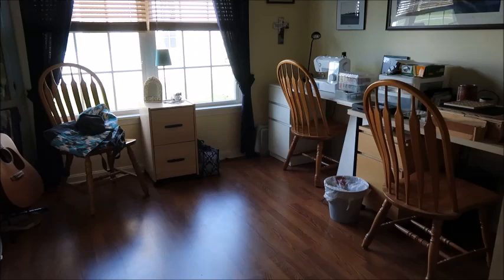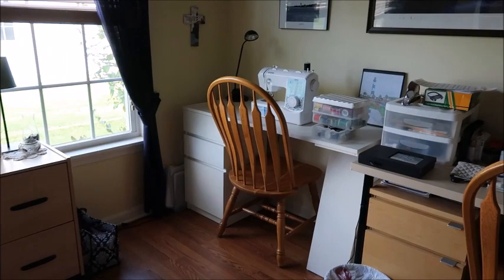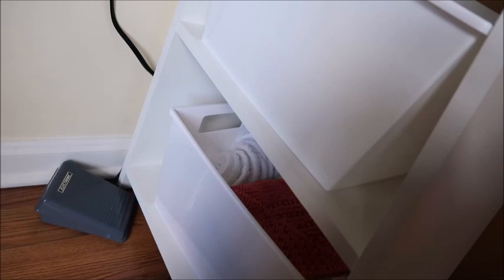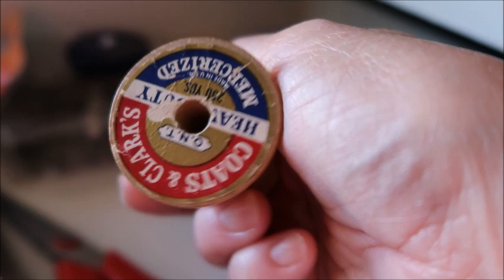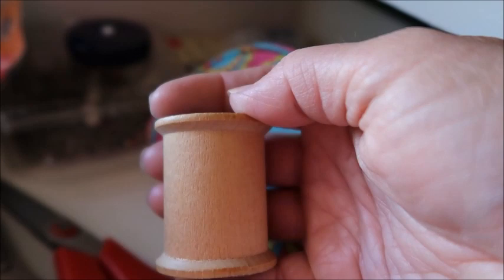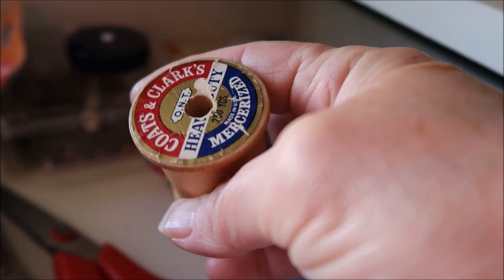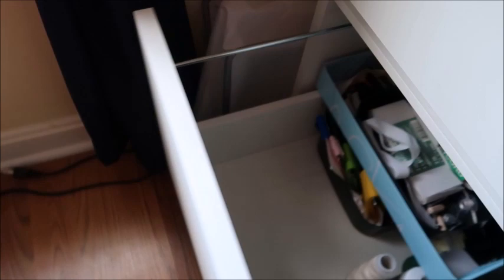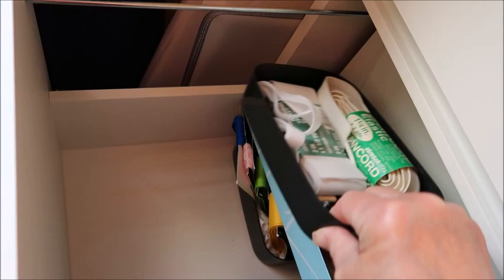Tour My Sewing Set-Up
See how I have organized my sewing cabinet.
Sewing machine
Sewing desk